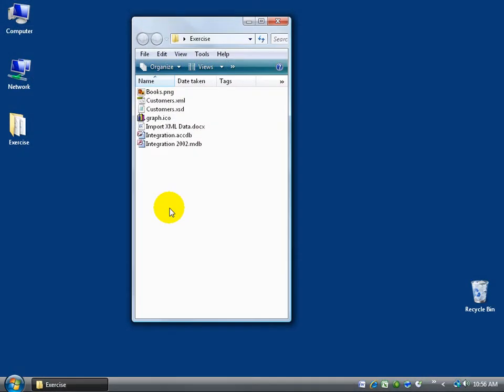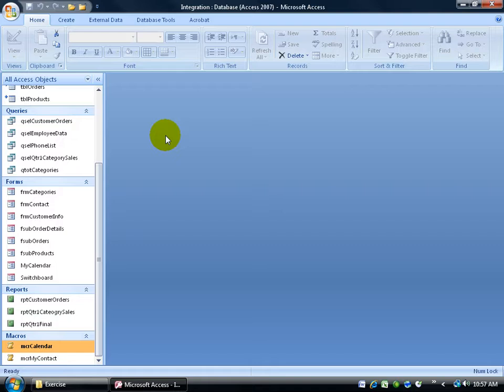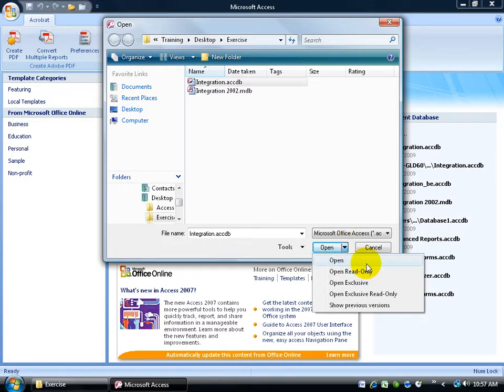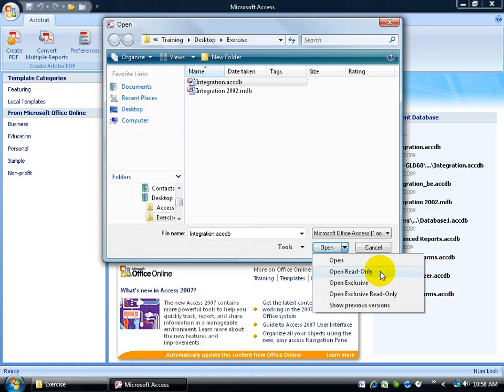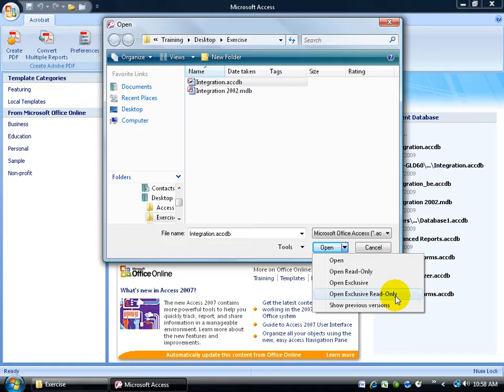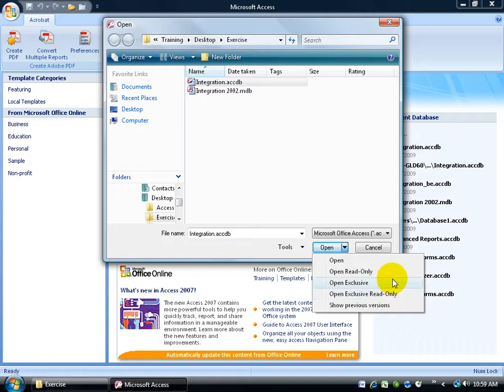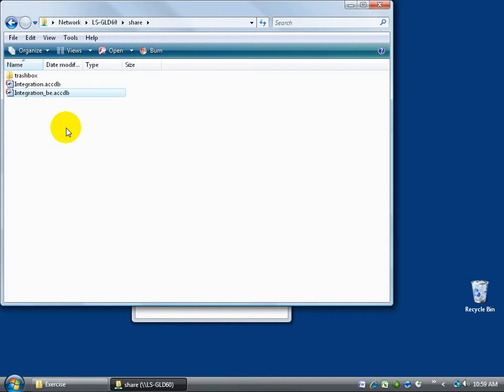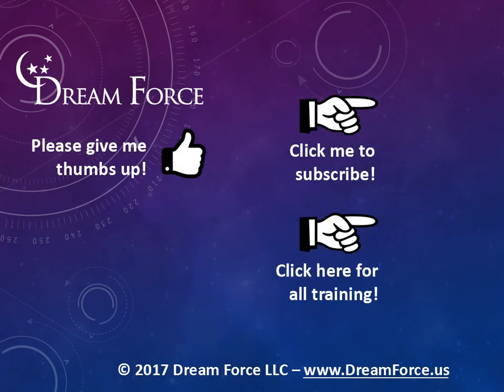Access 2007: Database Access Modes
Access 2007 tutorial on database access modes including: Open, Open Read-Only, Open Exclusive, Open Exclusive Read-Only and Show previous version.